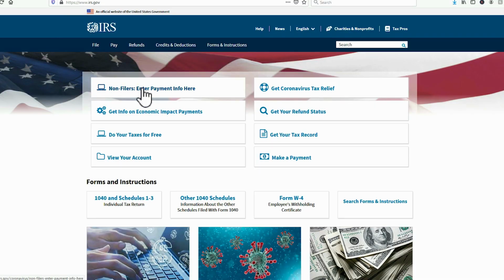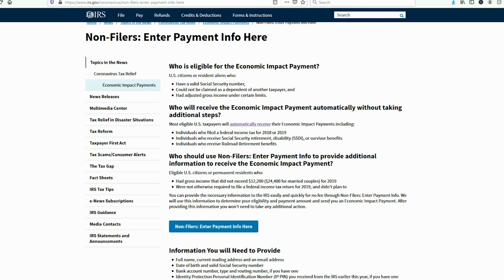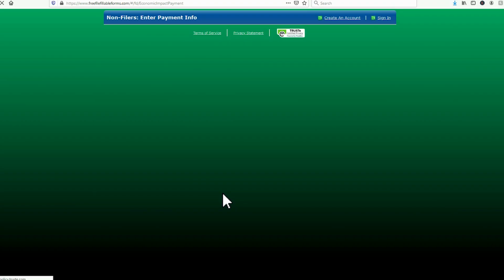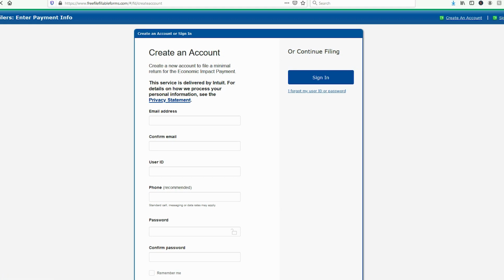Stimulus Checks Update - Monday April 13th | How to get your stimulus check direct deposited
How to get your stimulus check direct deposited

• WeBull (Get 2 FREE stocks) 1 for signing up and another after depositing ANY amount - WeBull is a free trading platform that is LOADED with tons of information to help people make the right investments and trades.

 • M1 Finance - Get $10 when you sign up. Free automated investing.
You can build your own portfolio with stocks and funds of your choice.
You can also buy fractional shares. Check it out.

• SoFi Invest - Get $25 when you open up an account to help you start your
investing journey. No Fees. You can also buy fractional sales. Easy to get started
and easy to use. Great for beginners.

• Stockpile (Invest as little as $1 ) - Stockpile allows you to buy

•  Stash Invest - Start with as little as $5. Set Automatic Investments. Places you normally shop can invest money back into your portfolio. Get $5 when you open up a new account.

★ PLAYLIST OF HELPFUL INVESTING VIDEOS ★

Dis·claim·er
I am not a financial advisor. The information shared are of my own views, experiences and beliefs. It is important for you to do YOUR OWN RESEARCH and make the decisions that work the best for you.